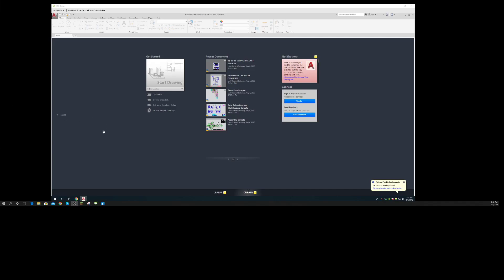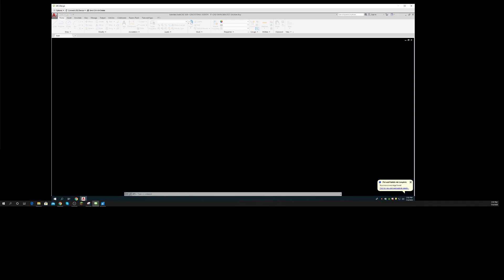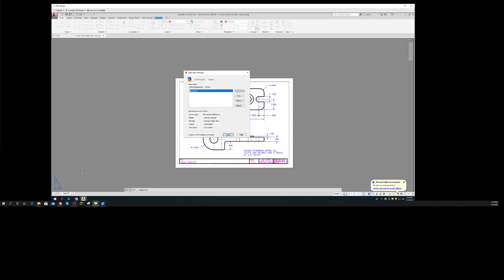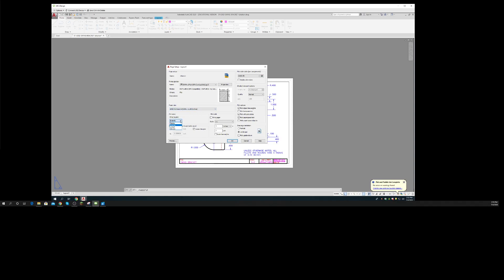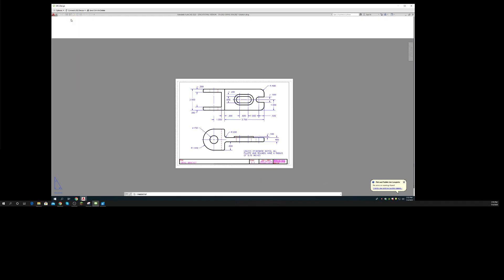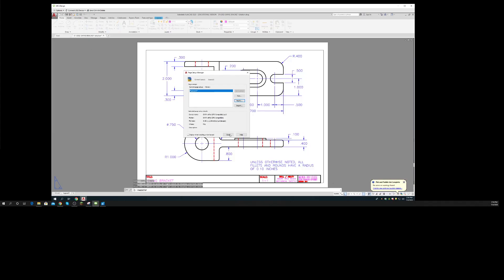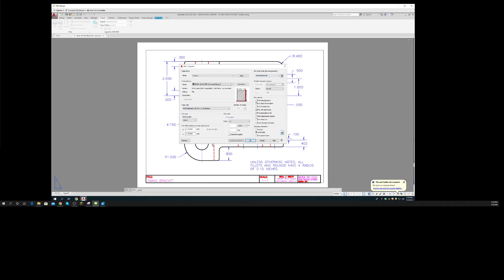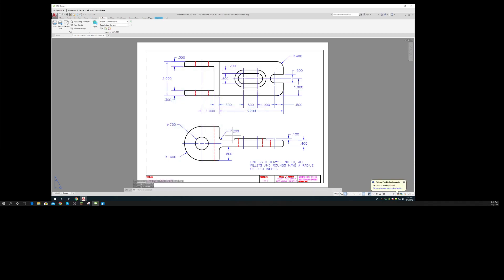2D AutoCAD Plotting A size dwfx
2D AutoCAD   Plotting   A size dwfx using monochrome and x/y offsets to get it centered on the plot.